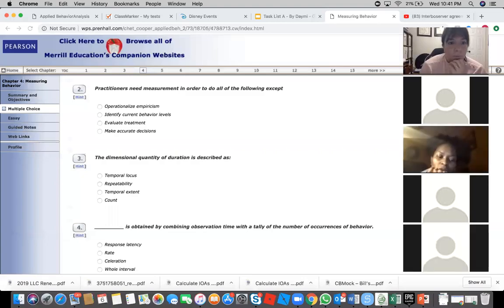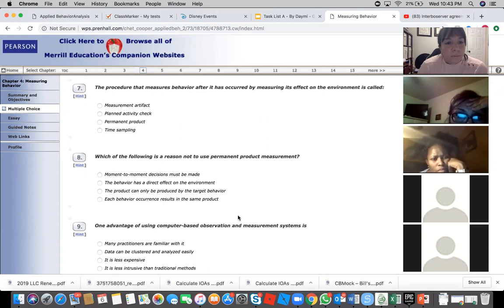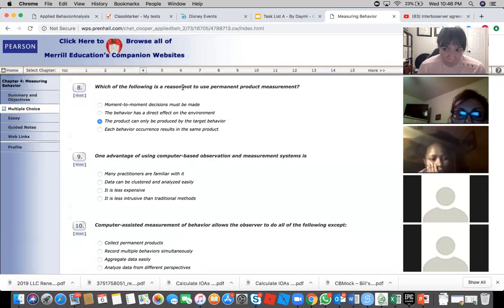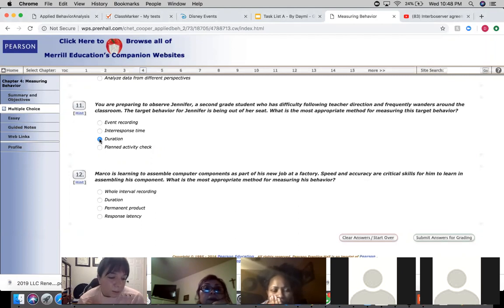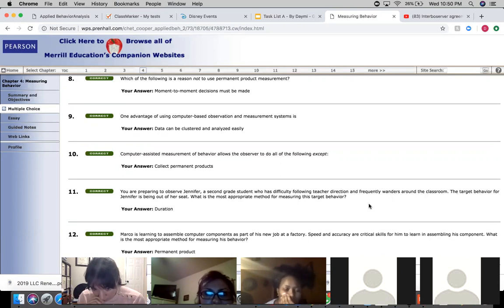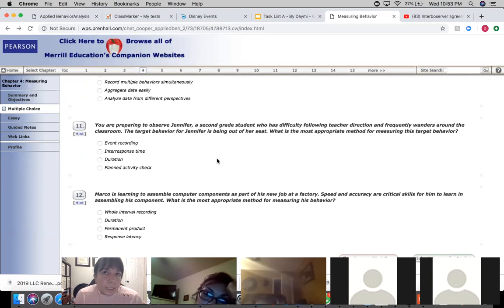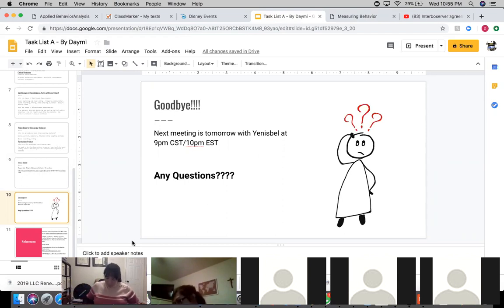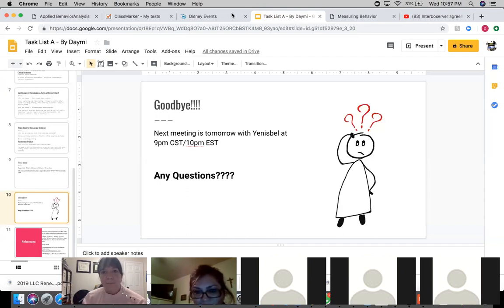BCBA Task List A Part #2 - 3/6/19 By Daymi